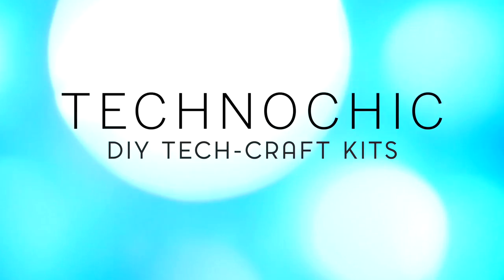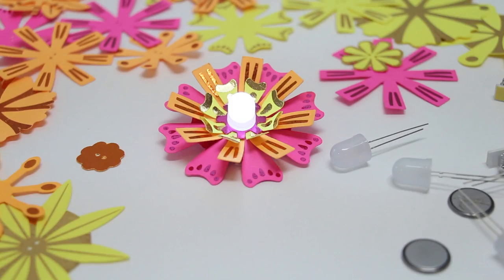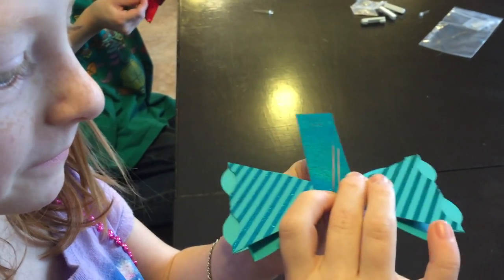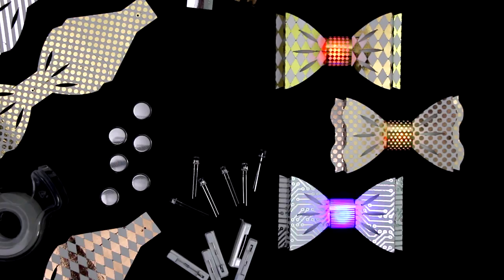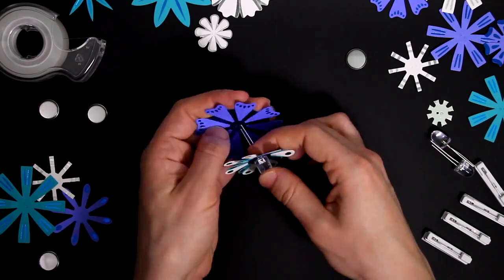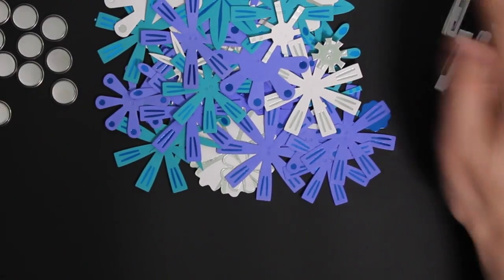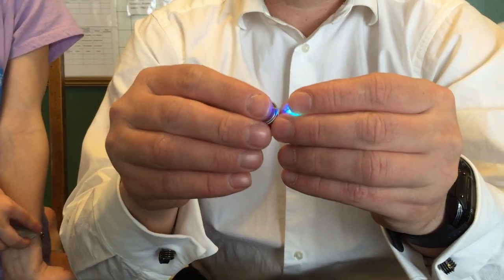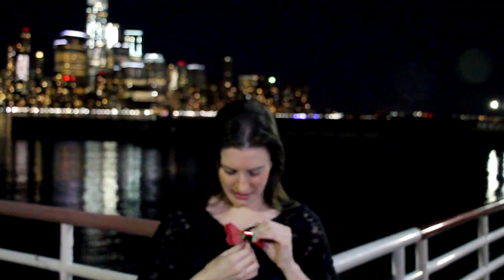TechnoChic DIY Blinky Bow Ties Kickstarter Video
This  Kickstarter needs your help to get funded! Check it out today.  A light-up paper bow tie you put together yourself.

The bow-ties come in packs of 10, so they're perfect for parties, events and education!

What's your LED style? Each kit makes 10 bow ties that come in three colors. You can choose to match the bow centers, or mix them up to create your own unique look. All kits come with color changing Party Flash LED lights (for super blinking awesomeness!)